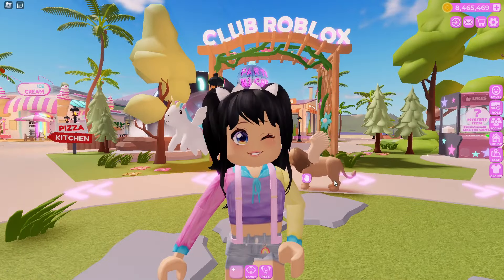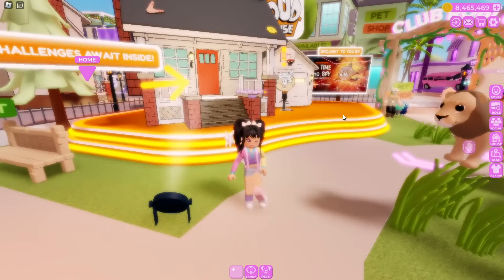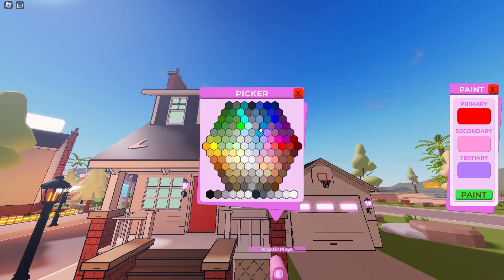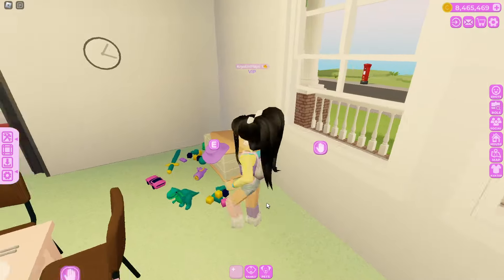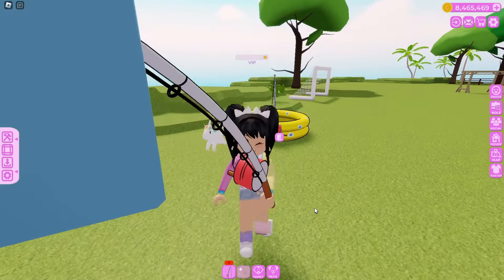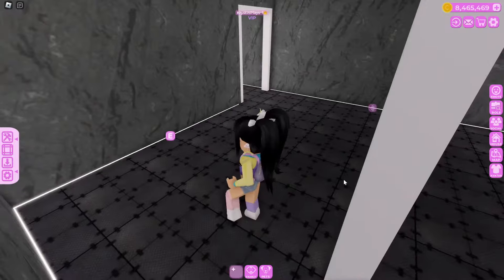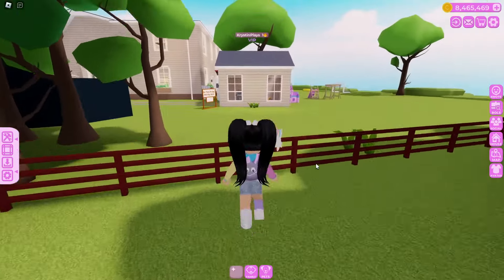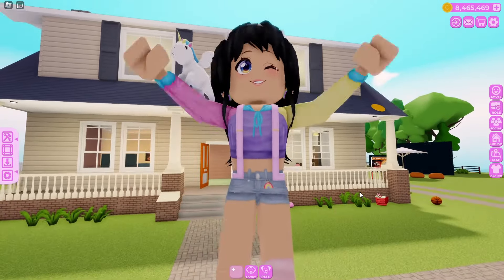*HURRY* Get this FREE *LOUD HOUSE* in CLUB ROBLOX BEFORE IT'S GONE!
KrystinPlays: @KrystinPlays

⭐🎀Club Roblox* Custom Decals Codes🎀⭐
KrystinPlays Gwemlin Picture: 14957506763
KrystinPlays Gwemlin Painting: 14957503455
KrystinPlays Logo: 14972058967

✨Music✨